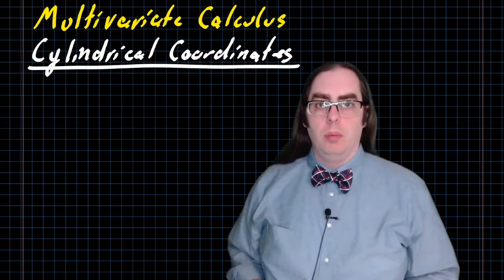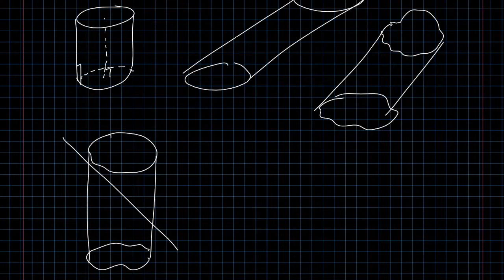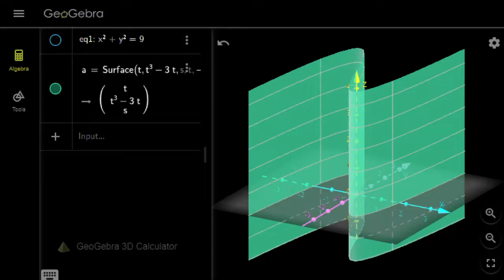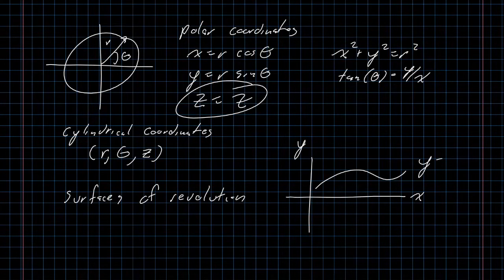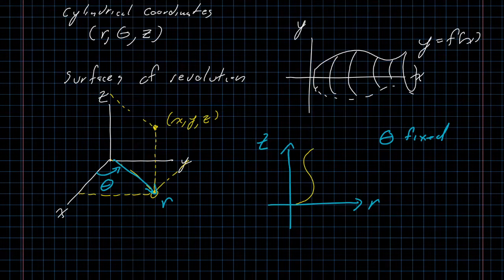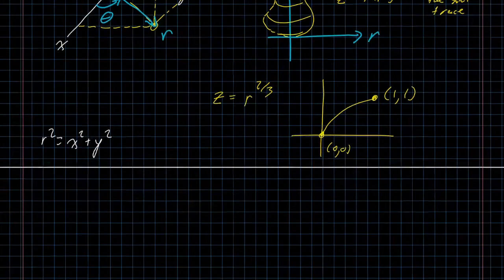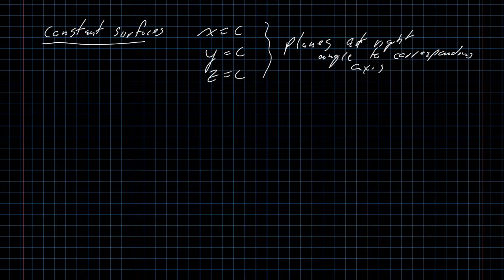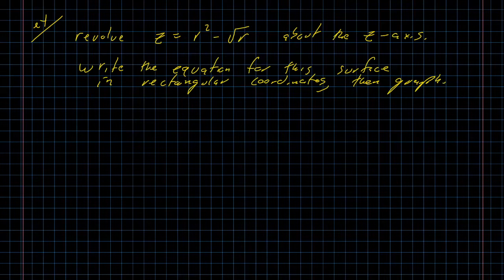Cylindrical Coordinates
Unit II: Surfaces in Space
Lesson 5: Equations of Surfaces
Topic C: Cylindrical Coordinates